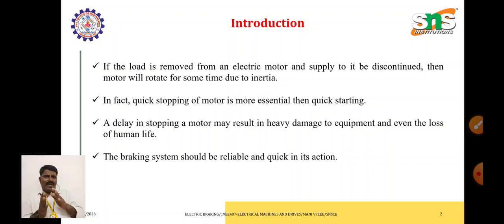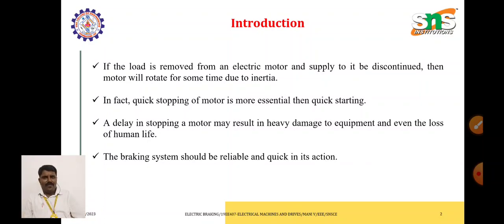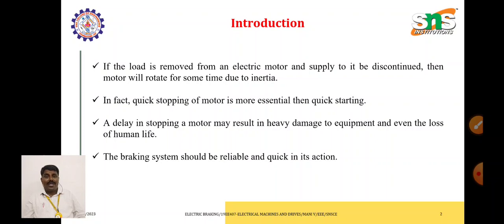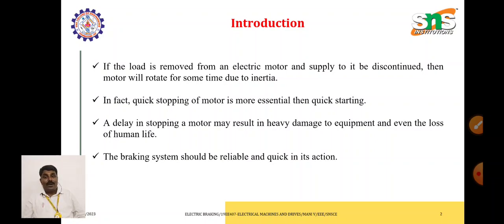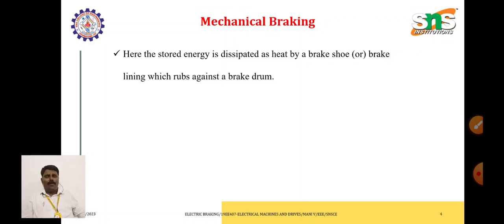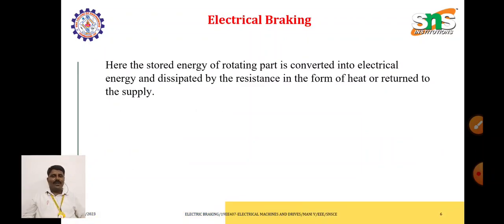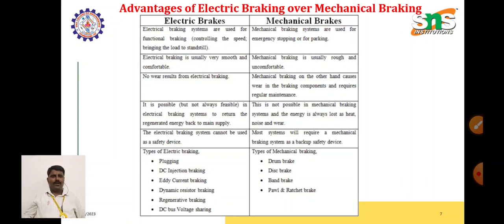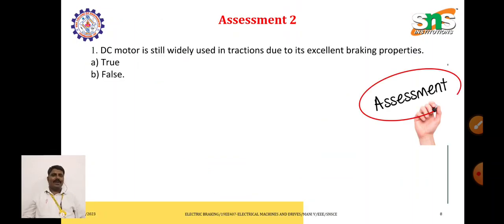Mani V | Electrical Machines and Drives | Introduction to Electric Braking | SNS Institutions